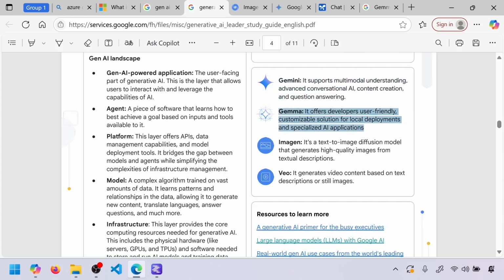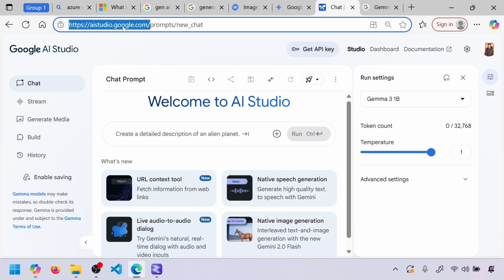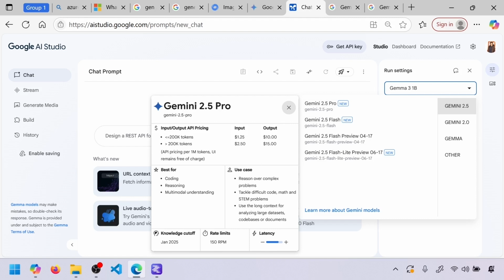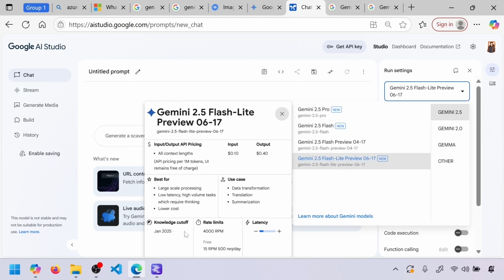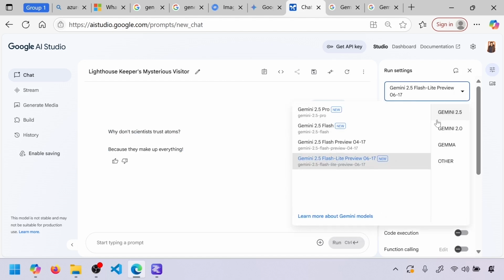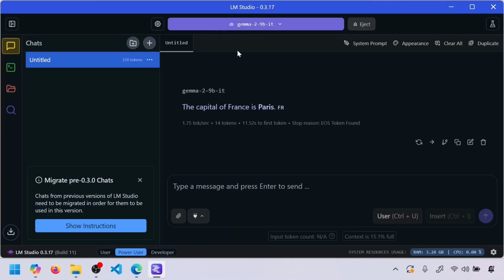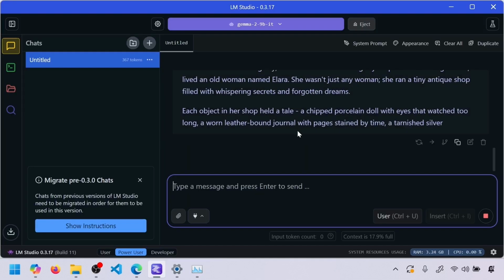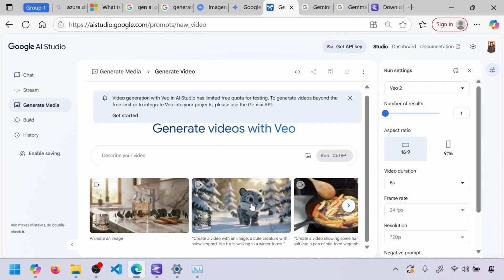Google AI Studio - Part - 5